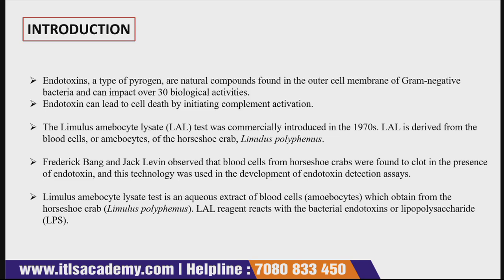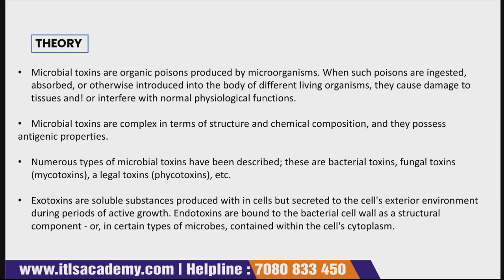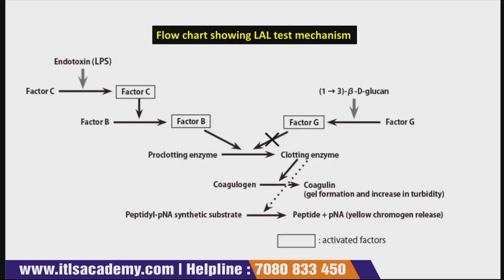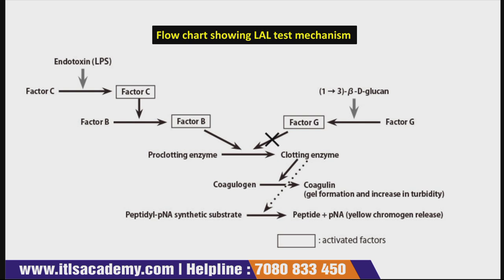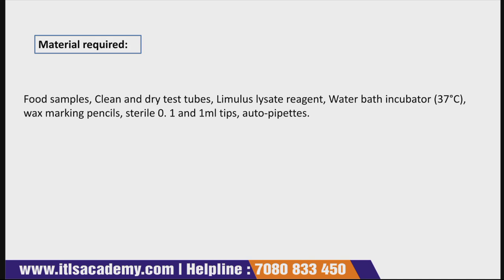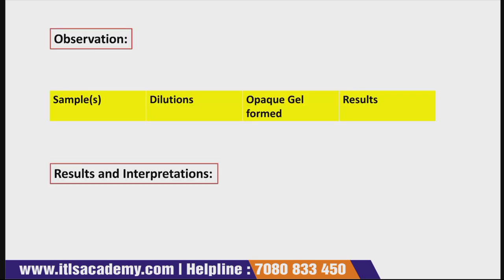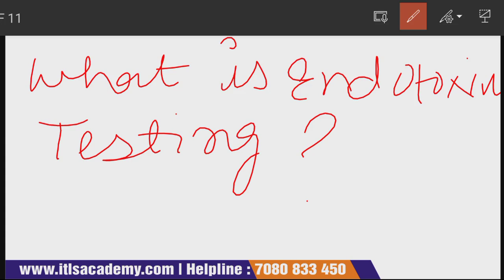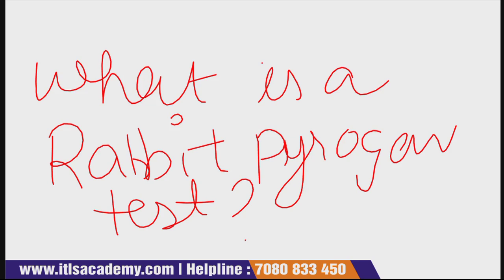Lecture 4: Detection of endotoxins in food samples by Limulus Amoebocyte Lysate test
Industrial Microbiology
45 Days Industrial Training/Internship